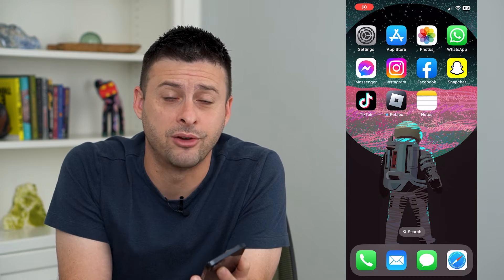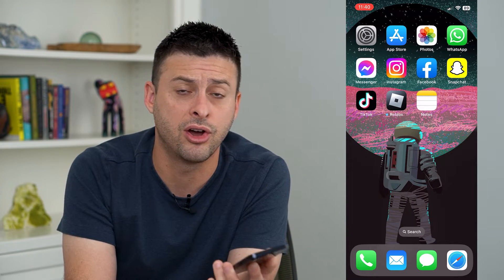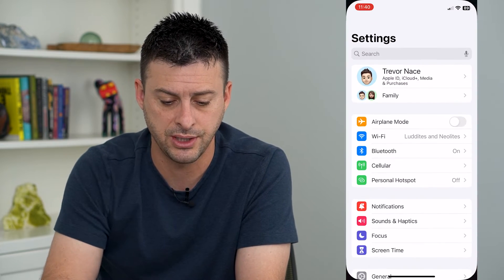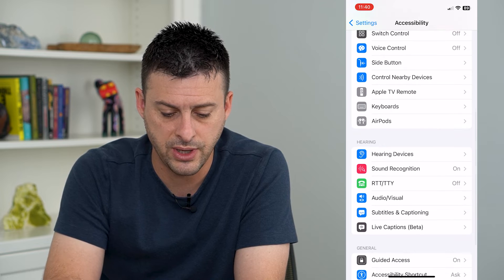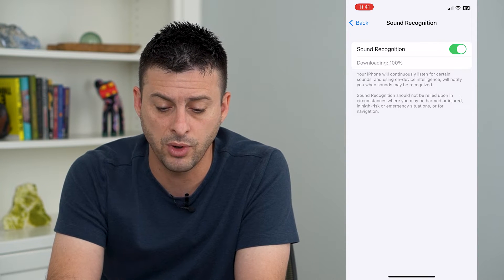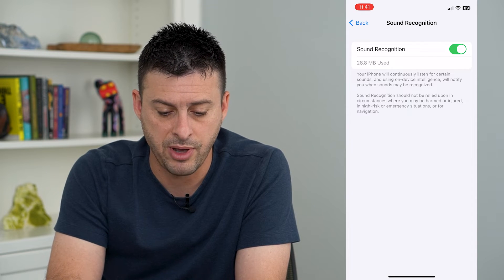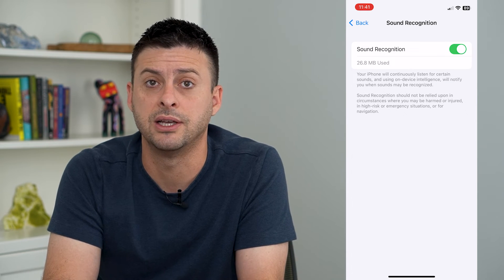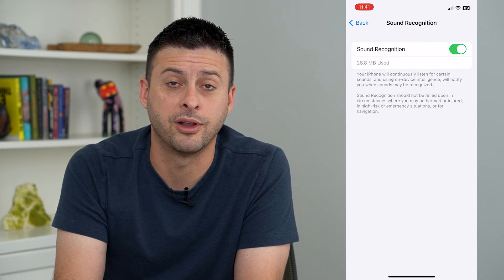How To Turn Off Sound Recognition On iPhone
Let's disable the sound recognition feature on your iPhone if you don't want your phone listening for certain sounds around your house.